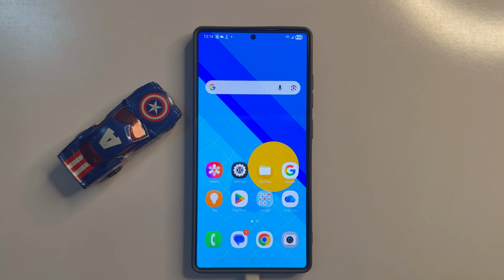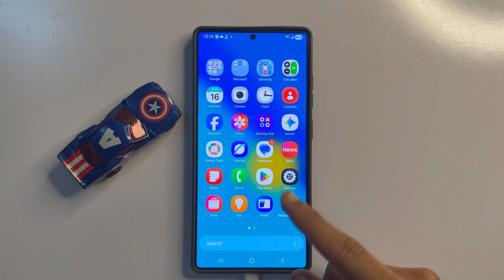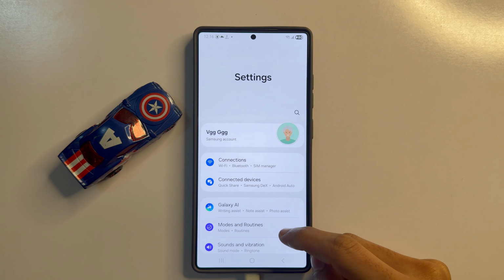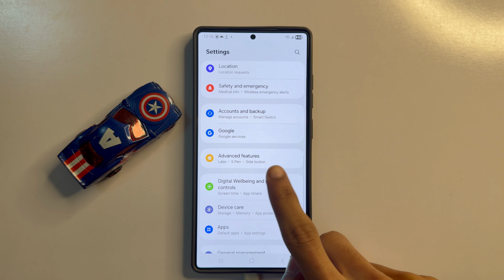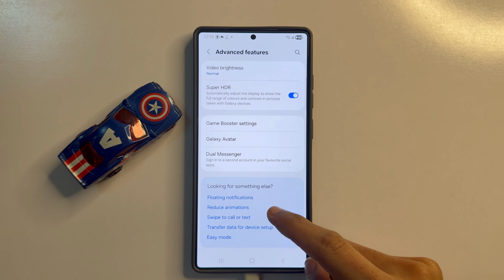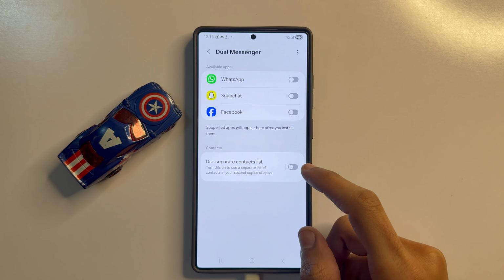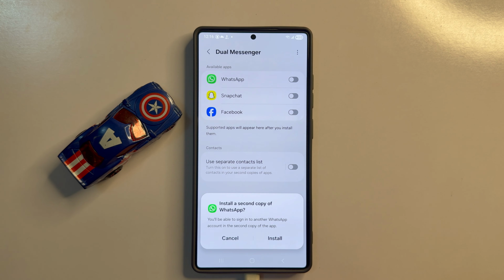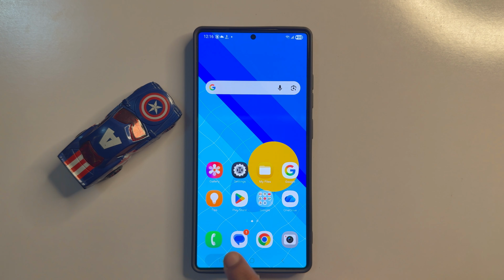Dual Whatsapp Samsung Galaxy S26 Ultra / How to use Dual whatsapp options